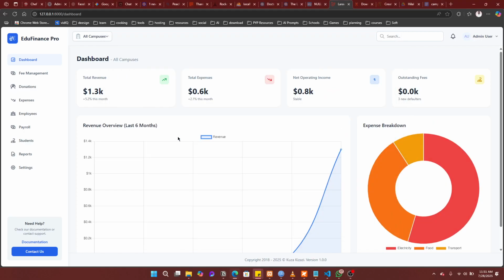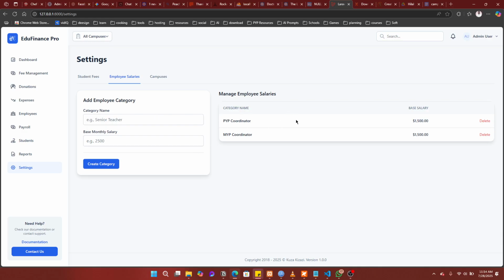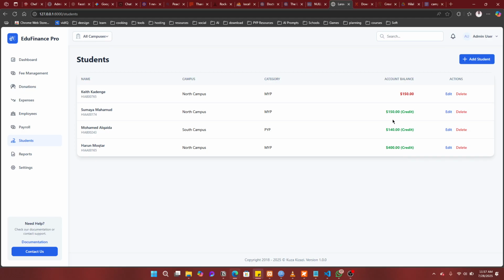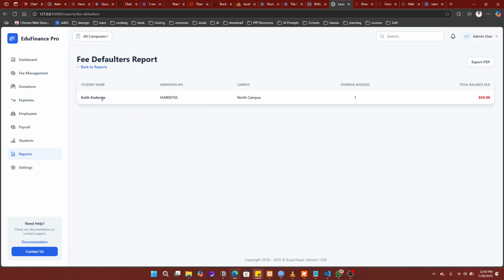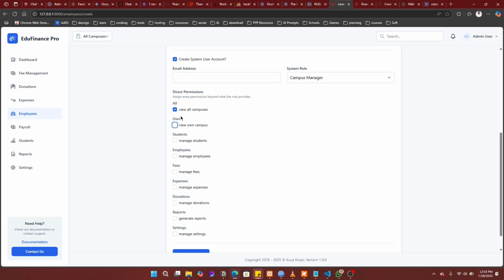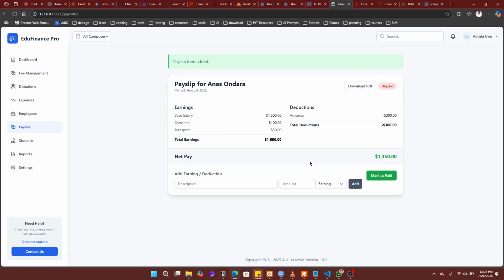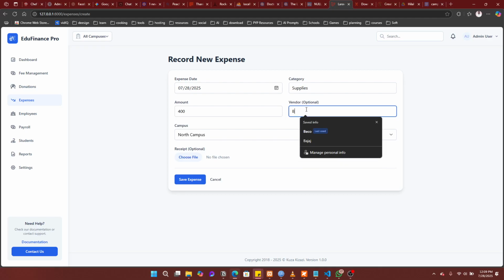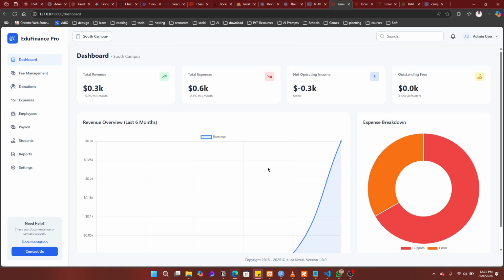Edu Finance Pro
Welcome to EduFinance Pro
This guide provides an overview of the key features and functionalities of the application.

Dashboard
The dashboard provides a real-time overview of your school's financial health. You can see key metrics like total revenue, expenses, and outstanding fees. Users with appropriate permissions can filter this data by campus.

Fee Management
This module is for managing all student invoices. You can generate new invoices for all students, view a detailed breakdown of each invoice, record payments, and handle advance payments or carry-over balances. The powerful search and filter tools allow you to quickly find specific invoices.

Payroll
The payroll module allows you to manage both system users and general staff. You can generate monthly payslips based on pre-defined salary categories, add custom earnings or deductions, and mark payslips as paid.

Settings
The settings area is the administrative hub of the application. Here you can:

Manage Student Fee Structures
Manage Employee Salary Categories
Add, edit, and delete school Campuses